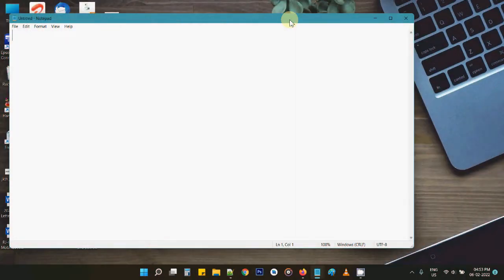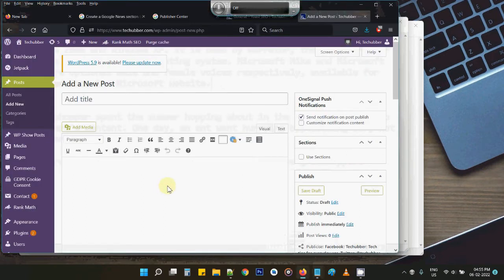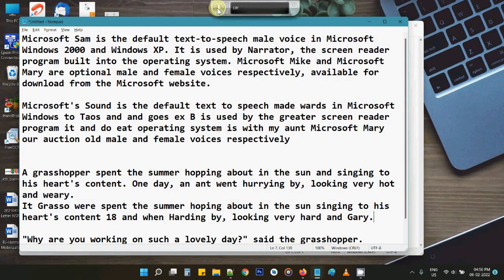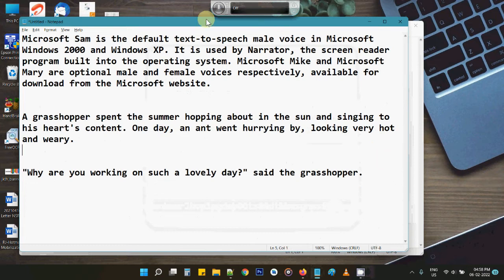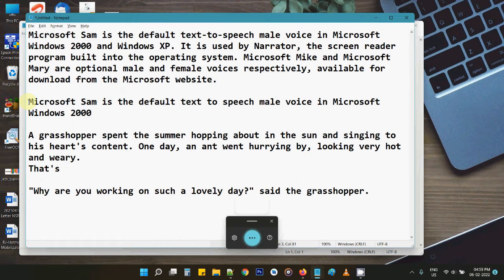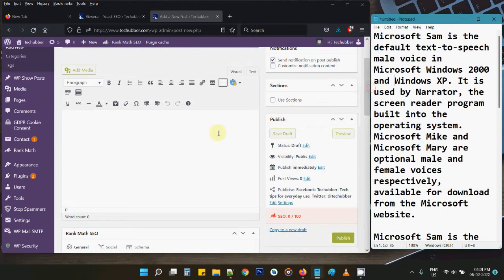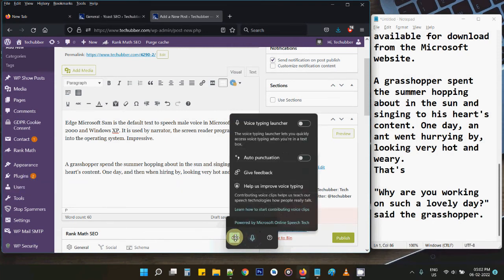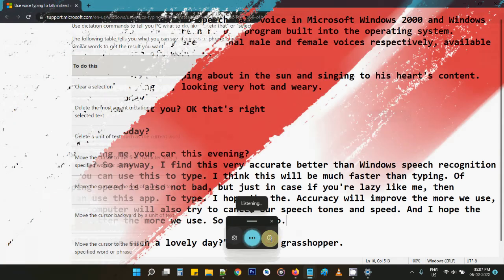Best Speech To Text Software - How To Enable Voice Typing in Windows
Use dictation to convert spoken words into text anywhere on your PC with Windows 10. Dictation uses speech recognition, which is built into Windows 10, so there's nothing you need to download and install to use it.